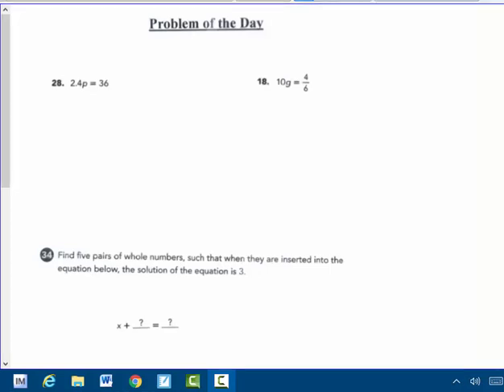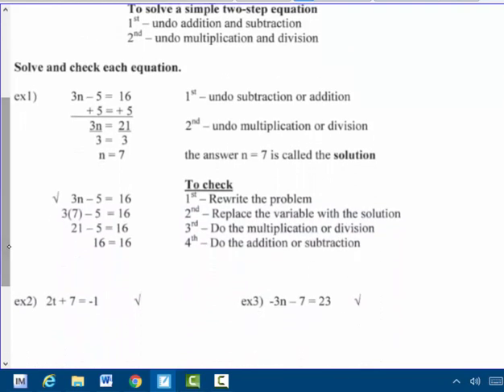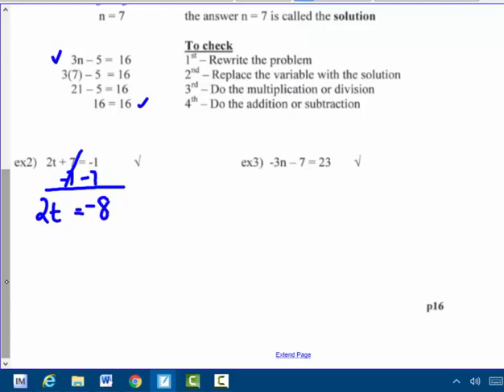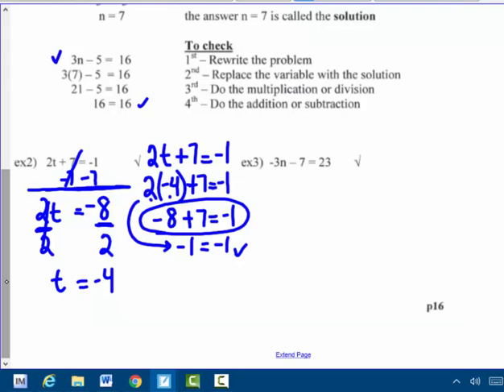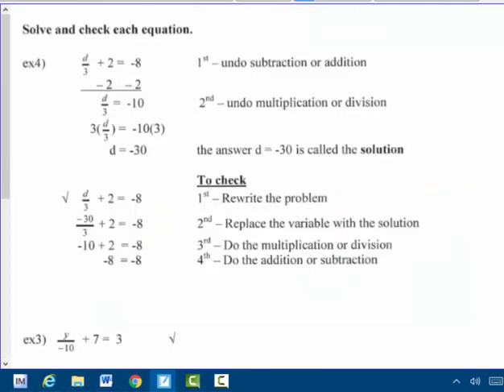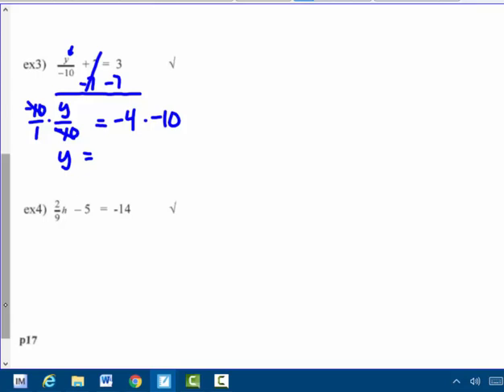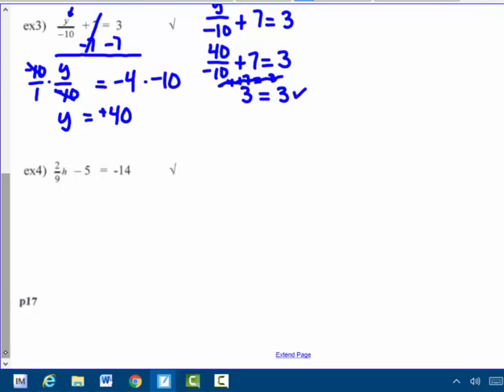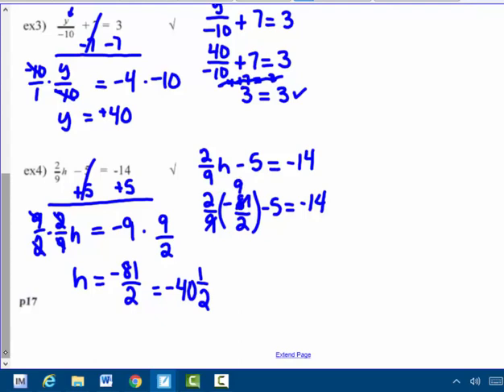Two Step Equations